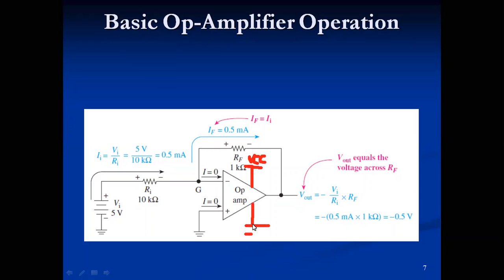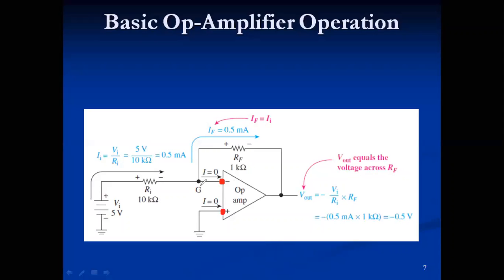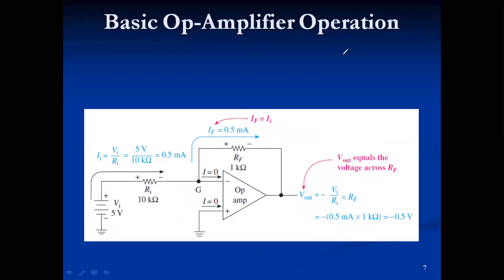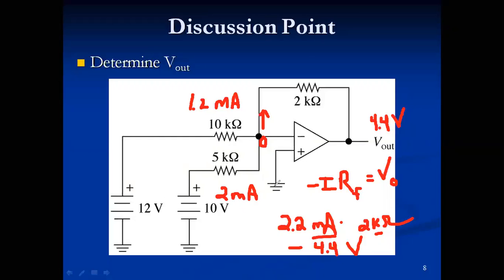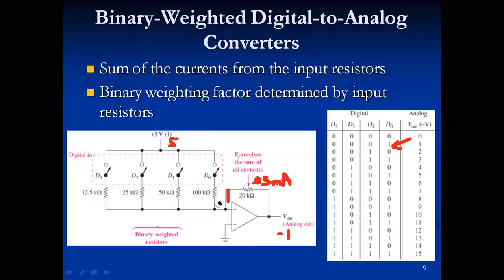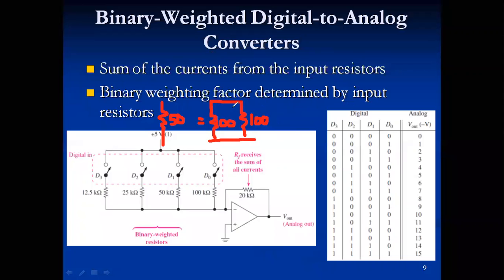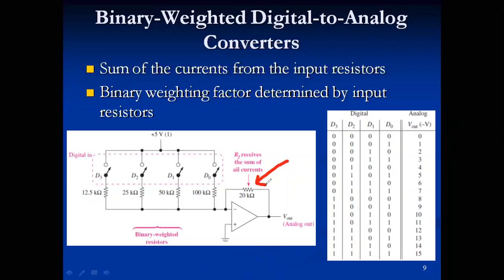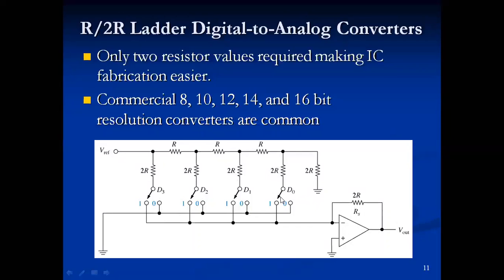ADC and DACs Introduction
Digital Logics Course Lecture;  Provides introduction to inverting OpAmp amplifiers ADC or DAC applications.